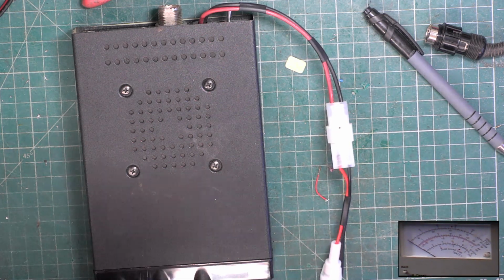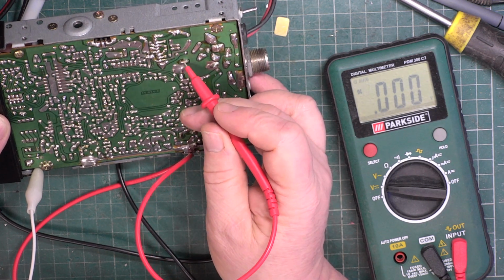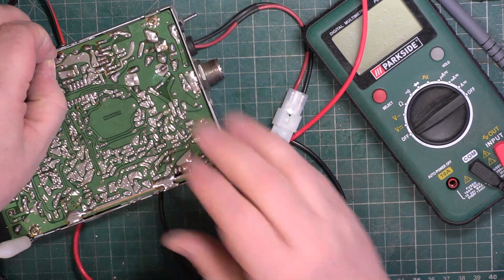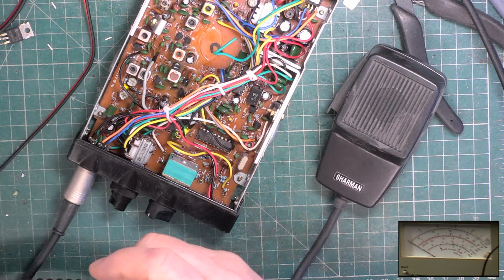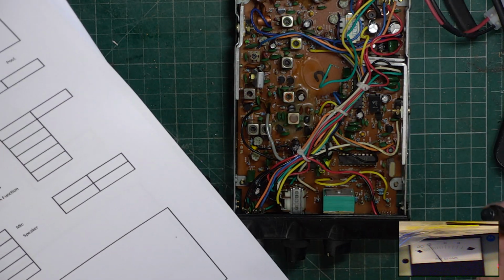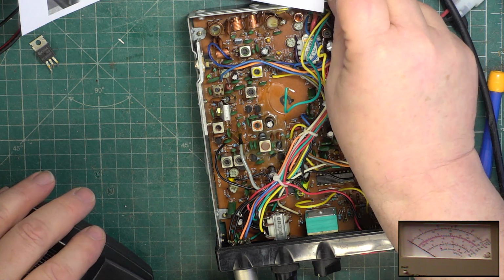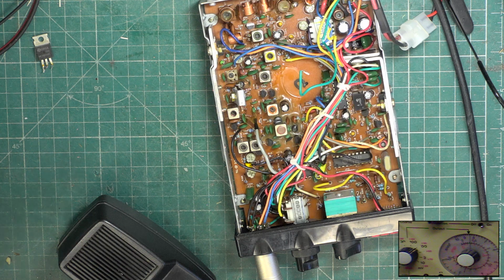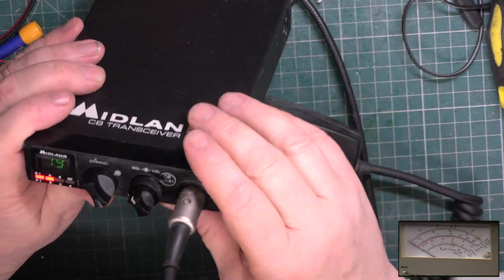Midland 77-104UK CB27/81 UK FM CB radio - extensive repair dead set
Repair for our mystery benefactor, Alan

Set came in dead. The 7808 voltage regulator had failed. You'd think the set would work beautifully after that; not so. Plenty of dry joints in the VCO & plenty more for Mr Chippie to do under he video microscope to restore no transmitted audio too. Loads more on the channel display board brough back normal operation. After re-alignment the set produced a full 4W output with excellent receive of around 0.35uV for 12dB SINAD.

Recorded 17 & 18th January 2024

Lincolnshire, UK